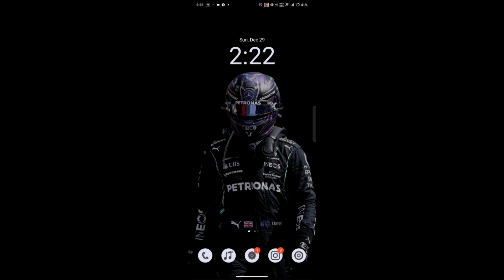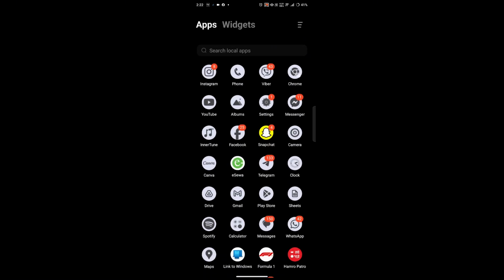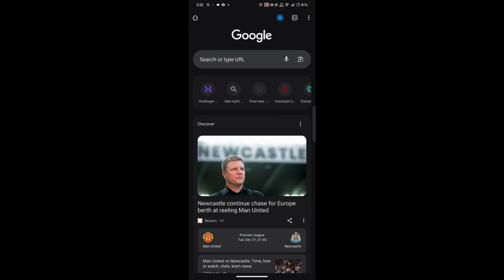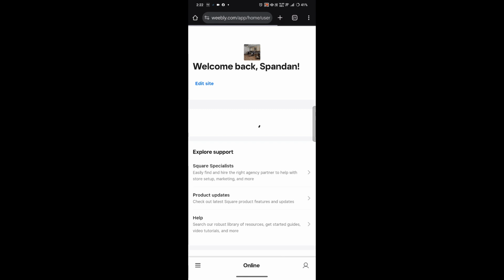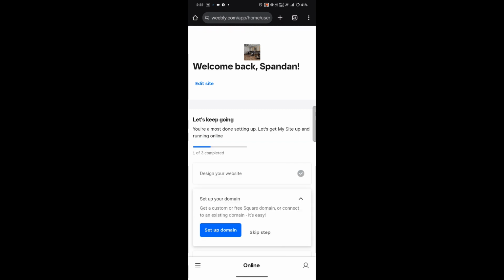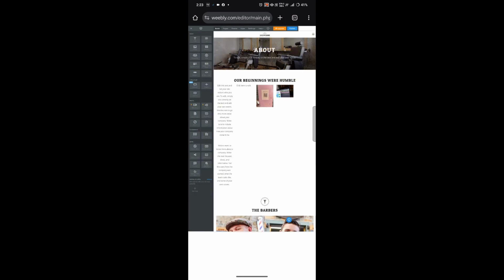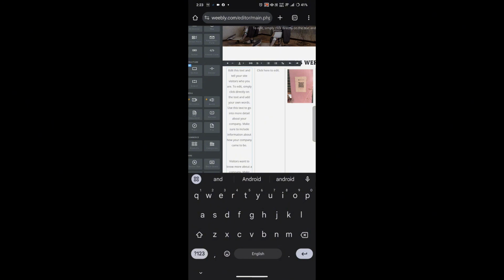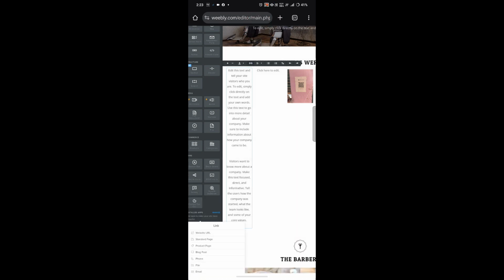How to Add Hyperlink to Text in Weebly 2025?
Want to add clickable links to your text in Weebly? 🔗🚀 In this tutorial, I’ll show you step-by-step how to insert a hyperlink in Weebly, whether it’s for internal pages, external websites, or downloadable files. Enhance navigation and improve user engagement with this simple trick!